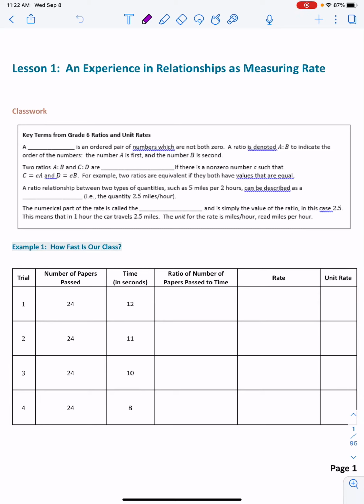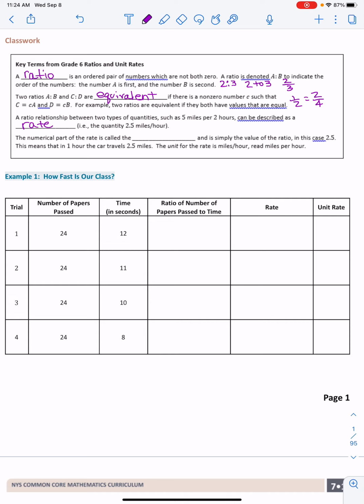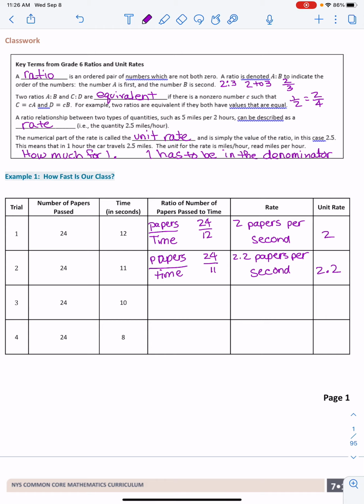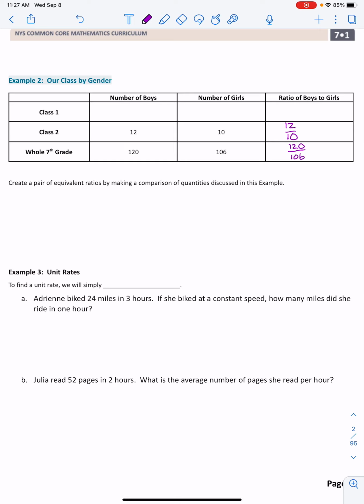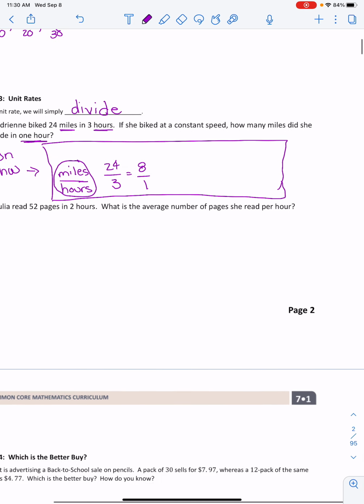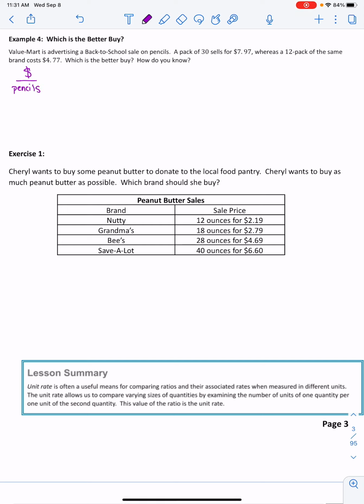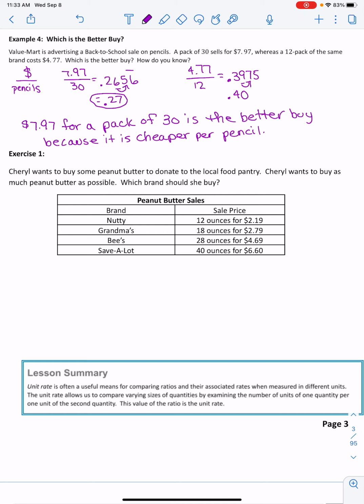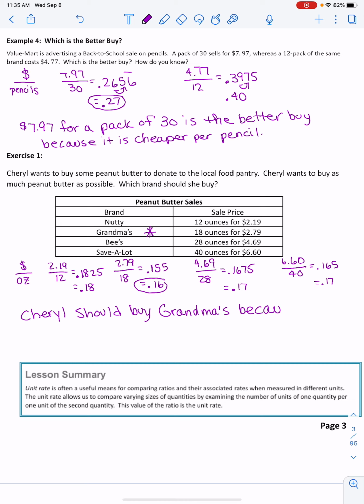Module 1 - 7R - Lesson 1